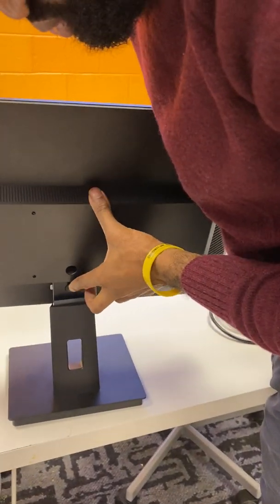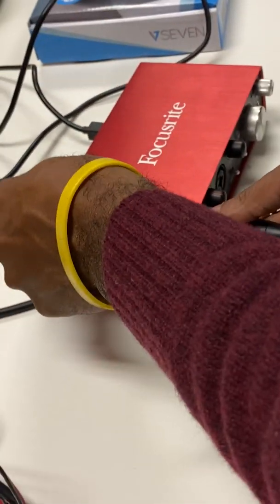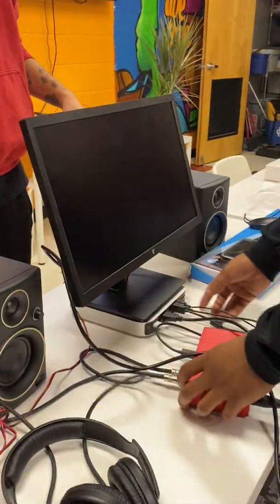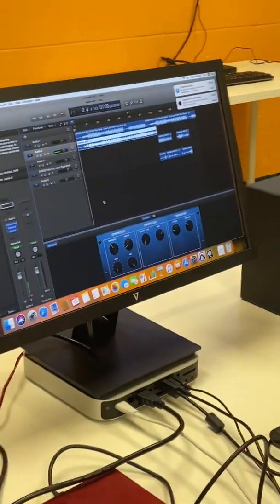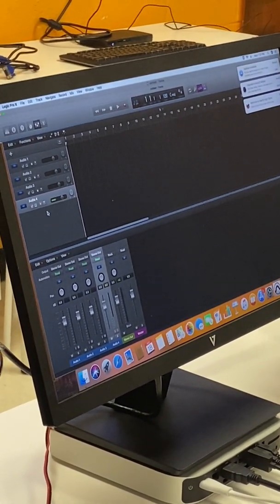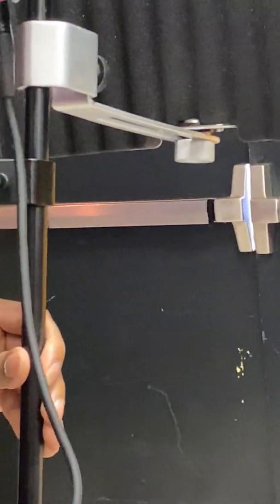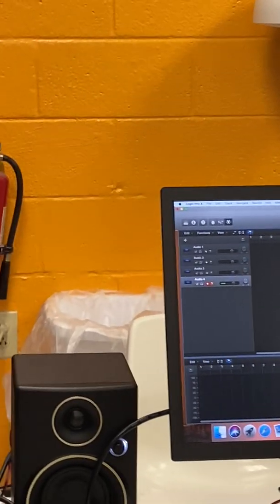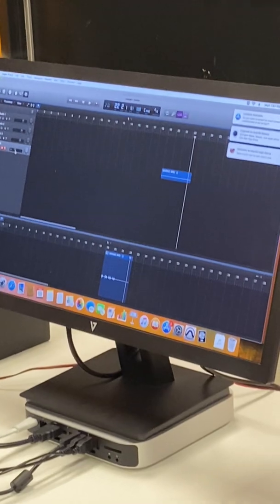How to create a portable studio -TWP Tutorial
Tutorial powered by Teens with a Purpose on how to create your own portable studio!